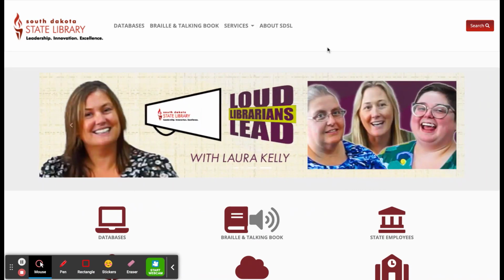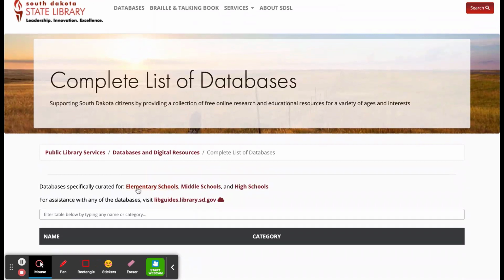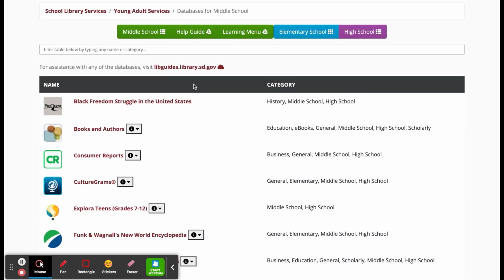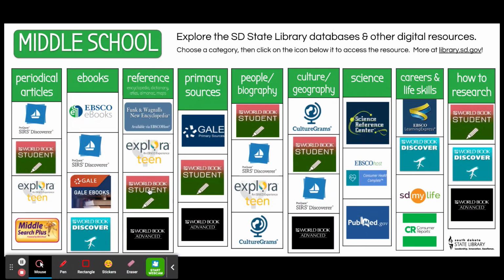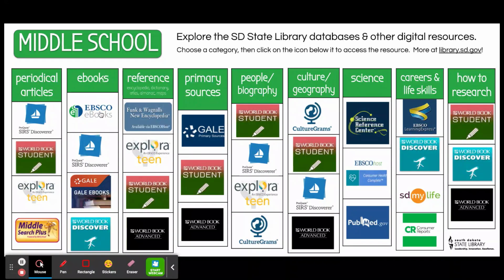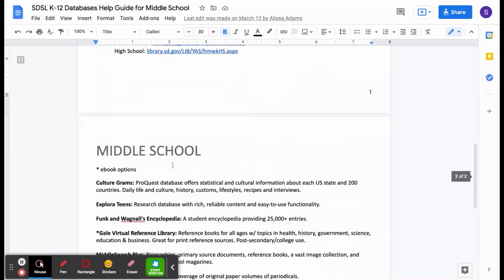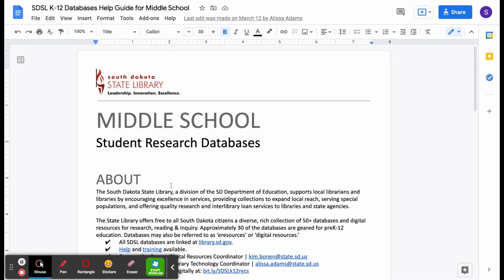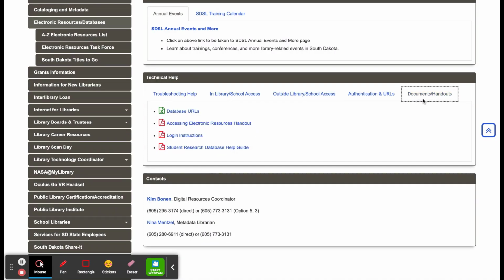School Library Scoop with Scottie: Ep2 SDSL Databases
School Library Scoop with Scottie:
Episode 2 SDSL Databases

South Dakota State Library
library.sd.gov
Find us (@LibrarySD) on Facebook, Goodreads and Twitter, and also on Instagram (@sdstatelibrary)!